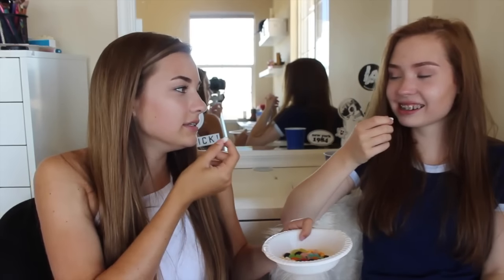Bean Boozled Challenge!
FOLLOW WILLOW ON INSTAGRAM: @wahwillow

xoxo
avery kate